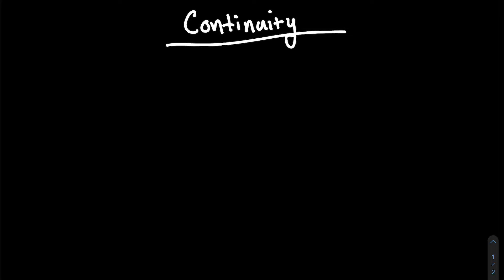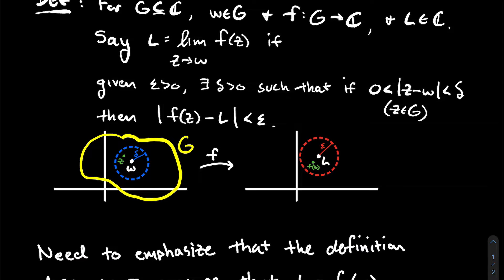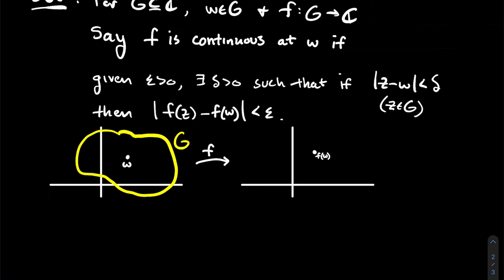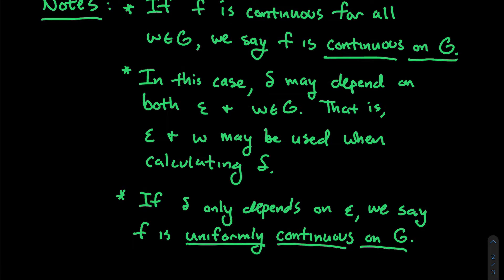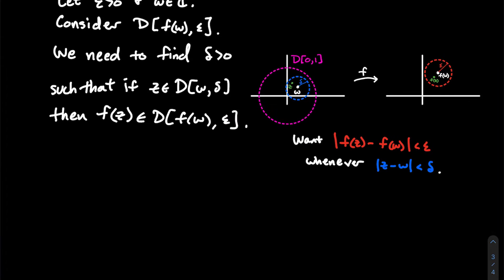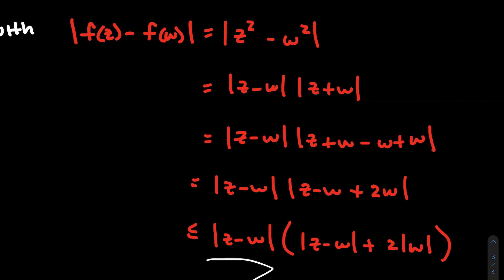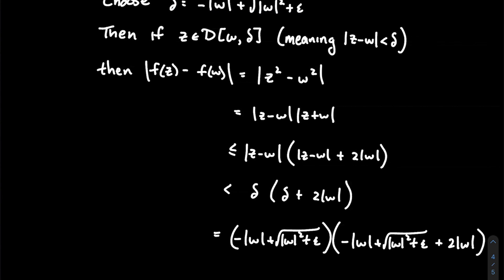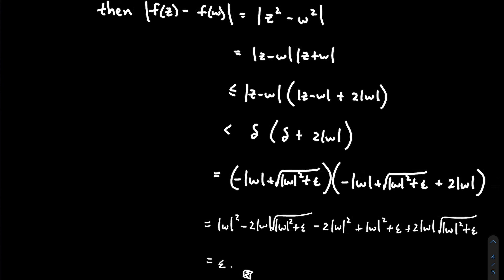Continuity for Functions of a Complex Variable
We talk about the epsilon-delta definition of continuity for functions of a complex variable. Toward the end we do an example that demonstrates how to use the definition.